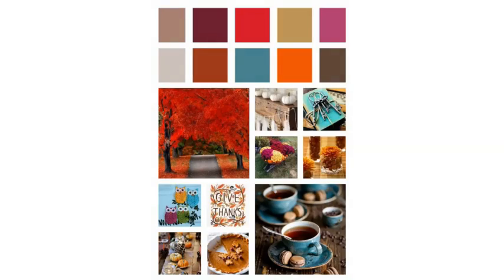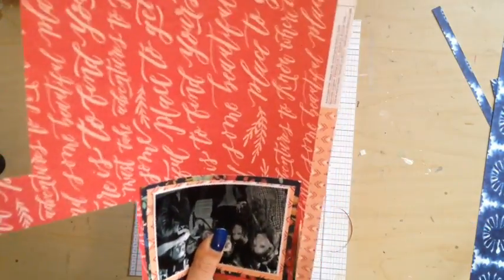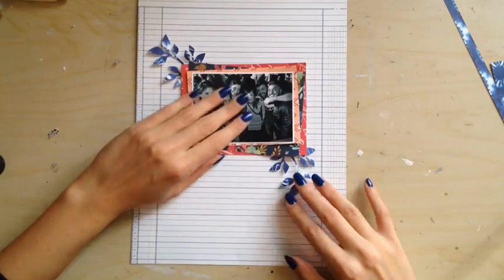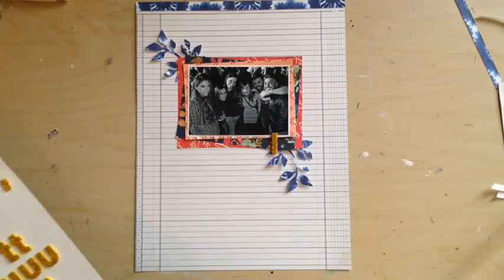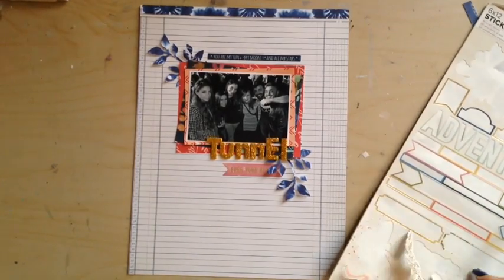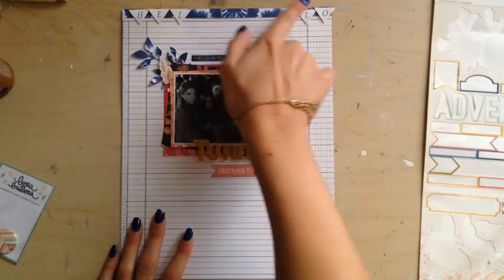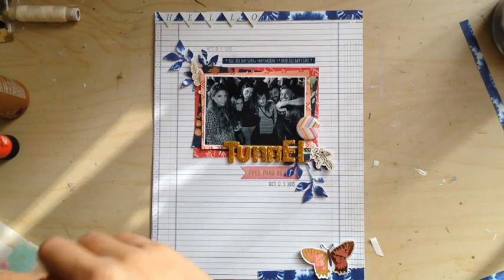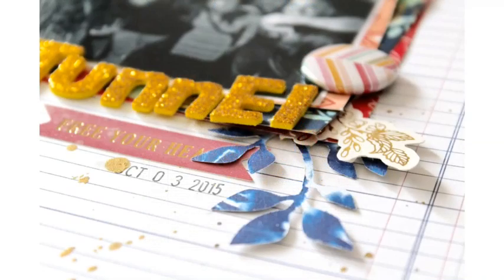Free Flow Wednesday: Tunnel (abcdeli)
Today's Free Flow Wednesday video is by ELISABETTA, who will be sharing their interpretation of the weekly inspiration piece on a more traditionally sized layout.